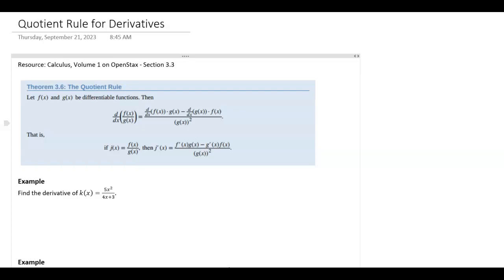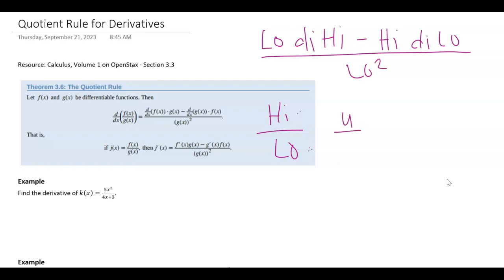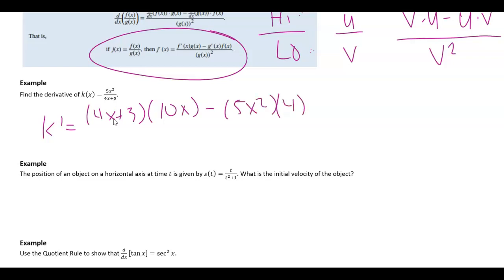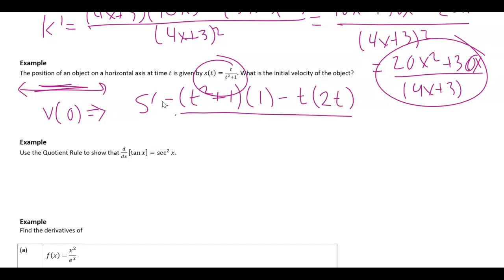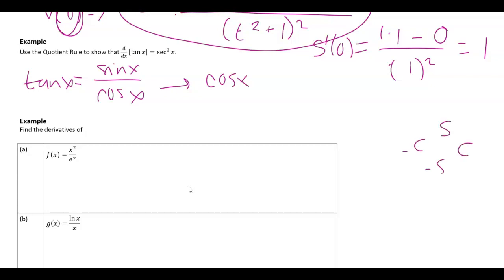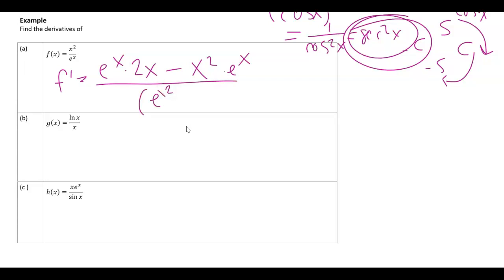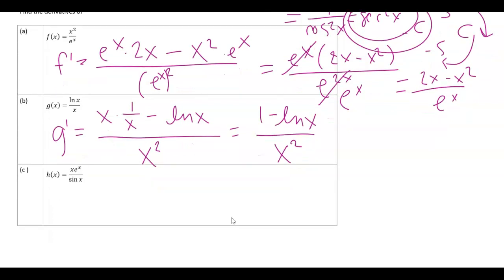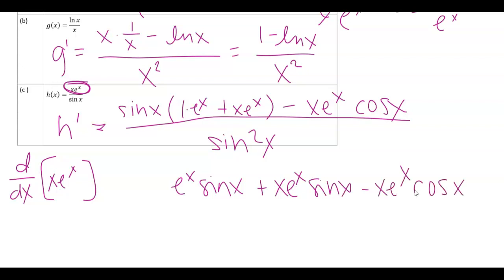MATH 2413 - Quotient Rule for Derivatives